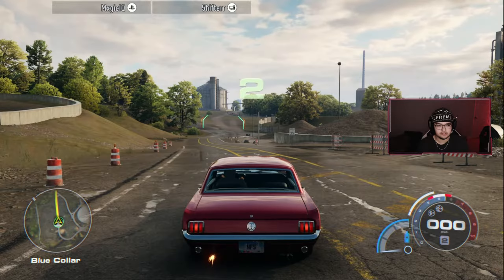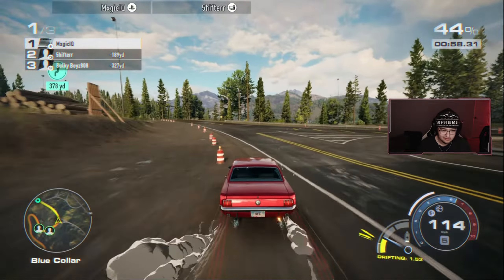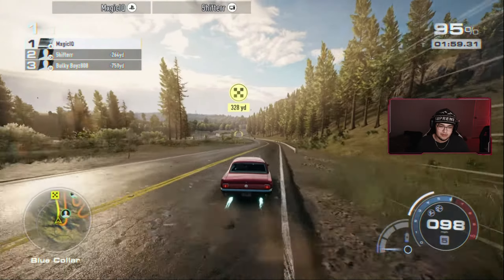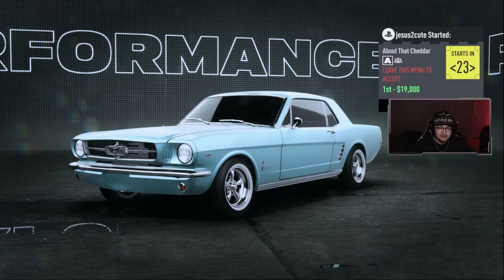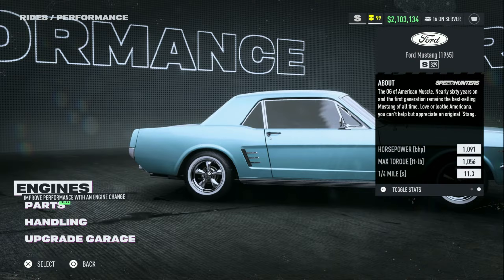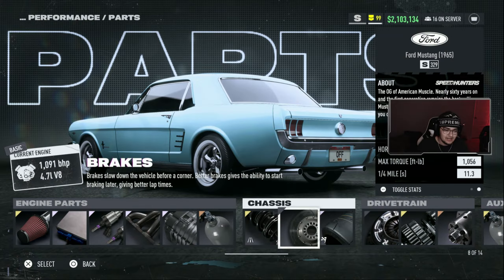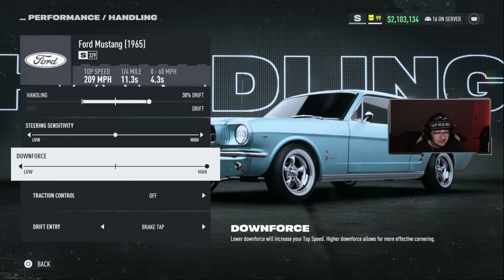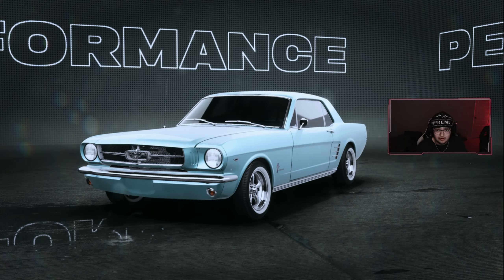1965 MUSTANG IS INSANE! DOES DRIFTING MAKE ANY CAR COMPETITIVE IN NEED FOR SPEED UNBOUND!? (S CLASS)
1965 MUSTANG IS INSANE! DOES DRIFTING MAKE ANY CAR COMPETITIVE IN NEED FOR SPEED UNBOUND!? (S CLASS)